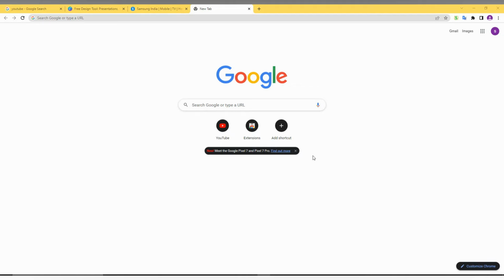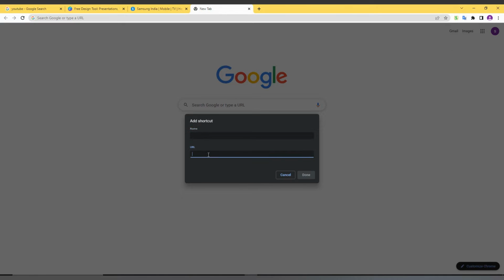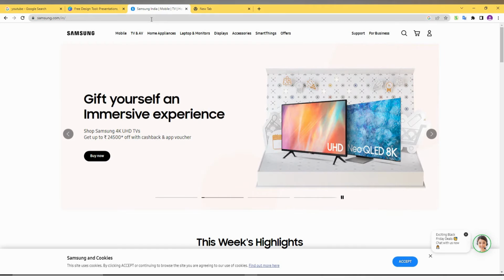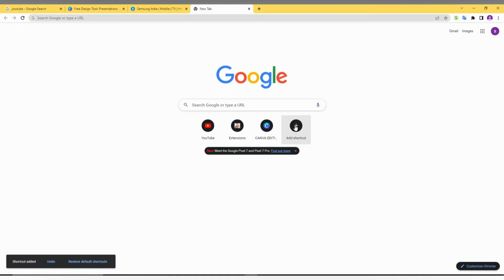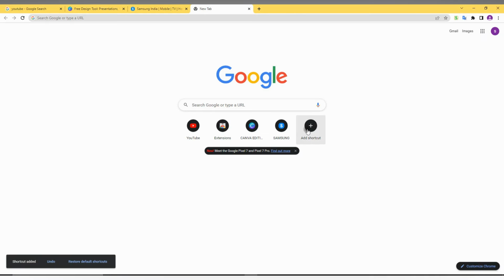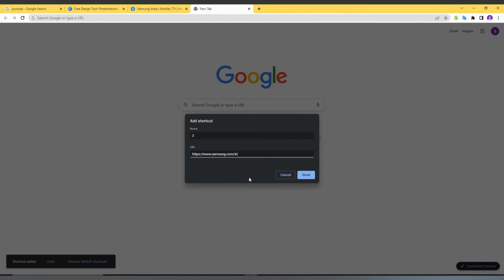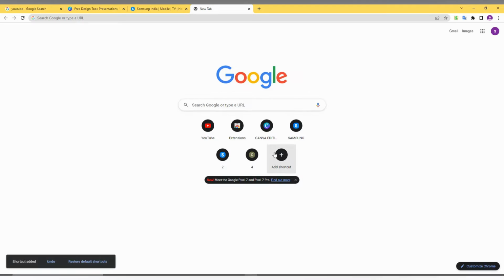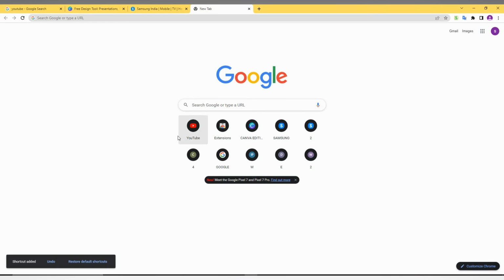how to add shortcut in google chrome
how to add shortcut in google chrome | how to add a shortcut in google chrome
add shortcut in google chrome| how to add shortcut in google chrome